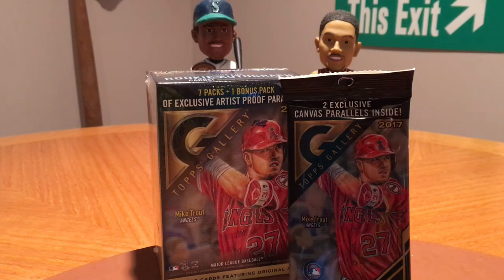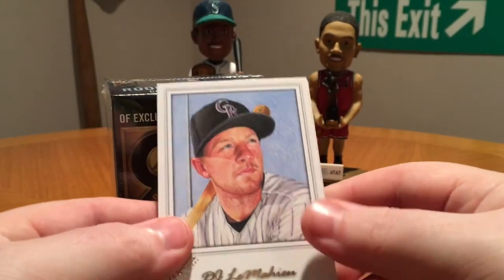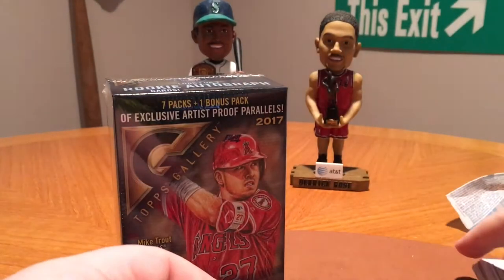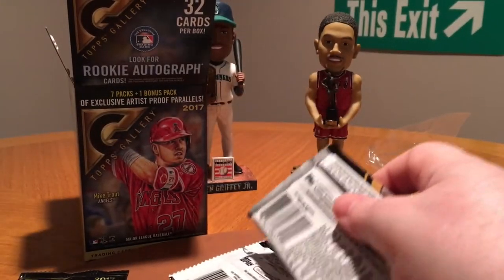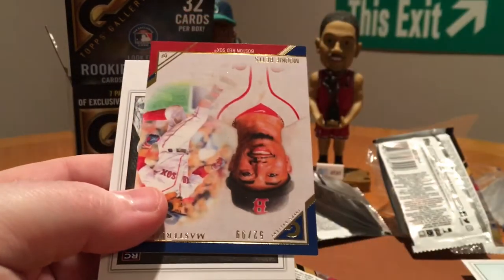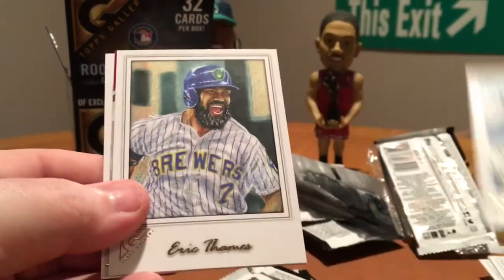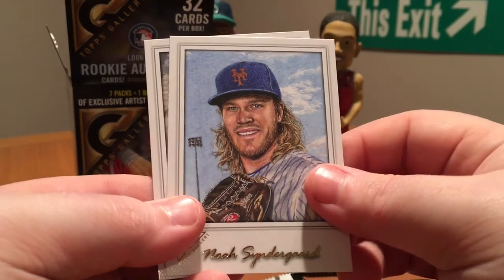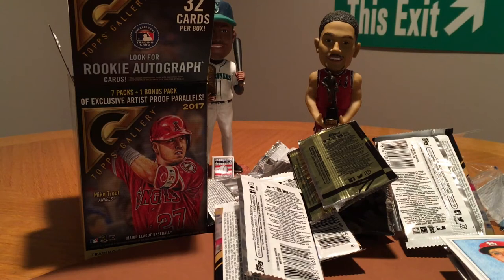2017 Topps Gallery Baseball Retail Break!